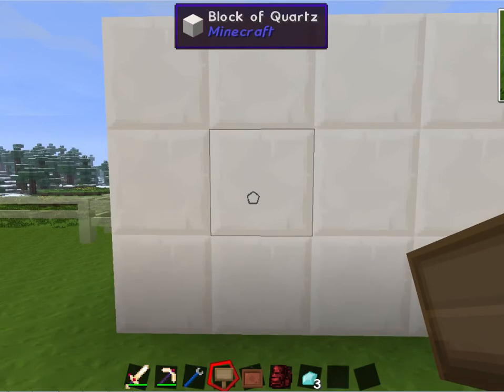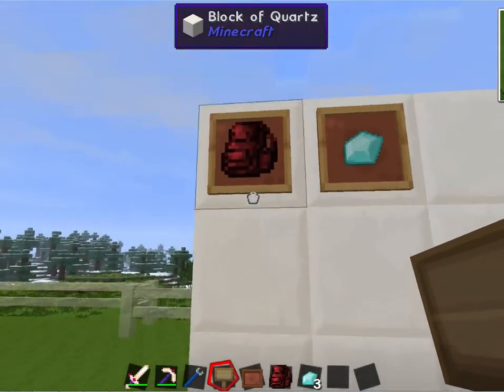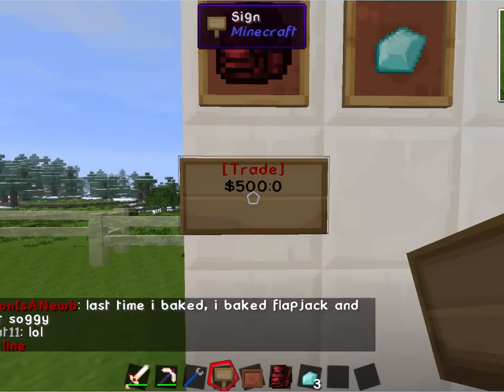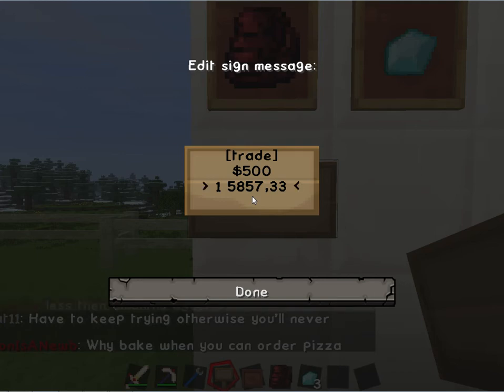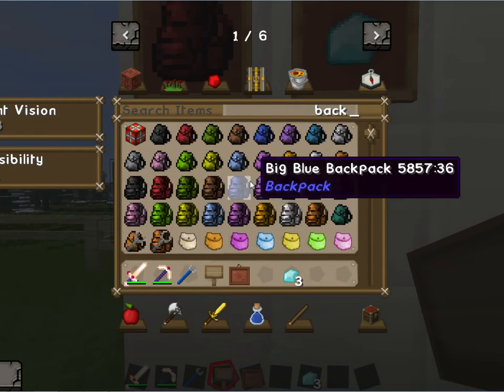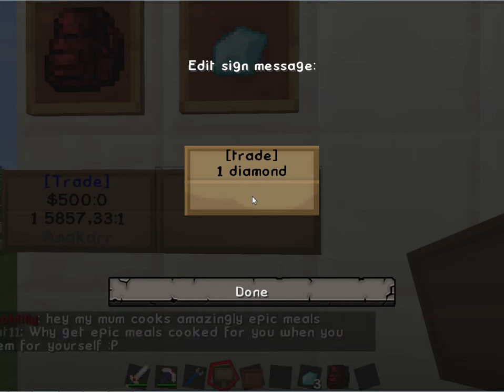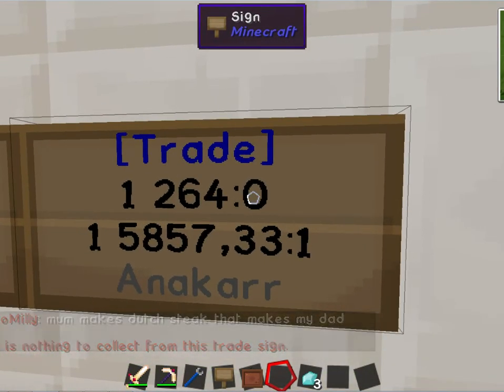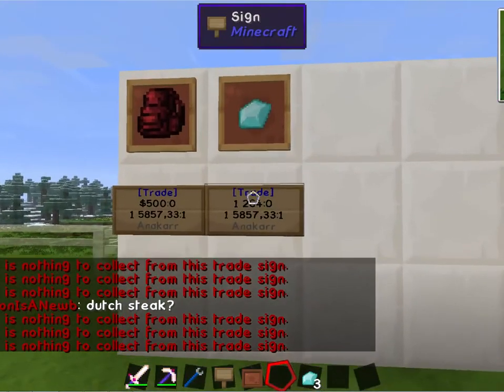WPGN MC-Craft: Trade Signs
An explanation of how to set up trade signs that use server currency, or items.